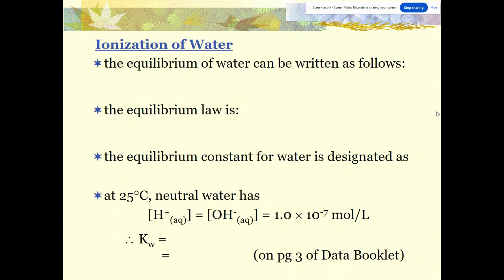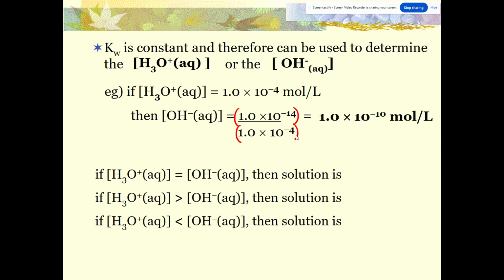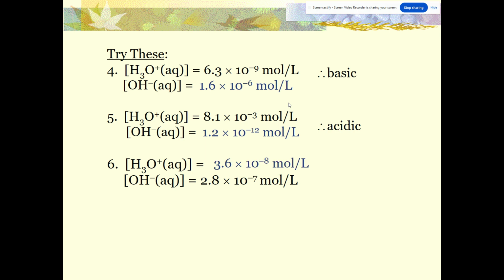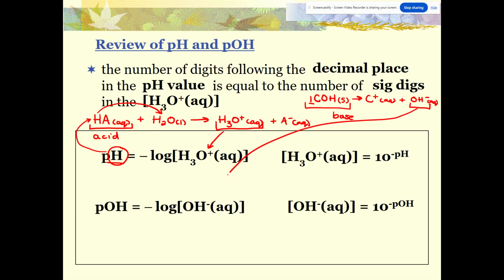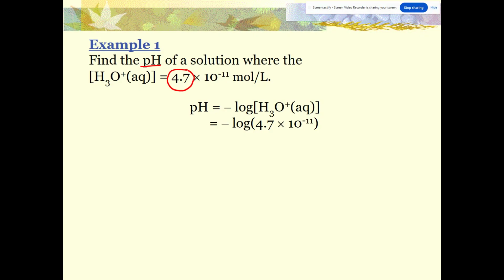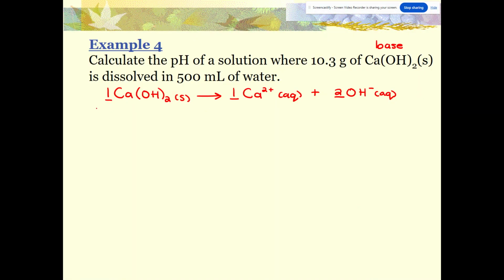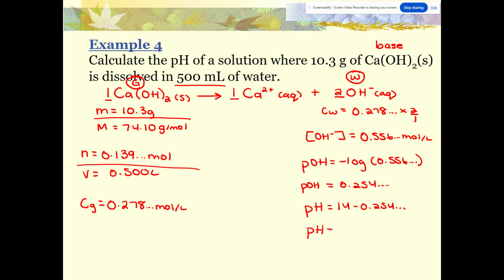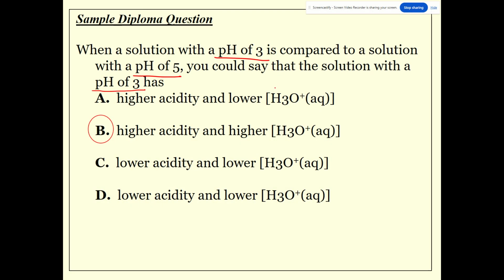Chemistry 30 - EAB Lesson 4 - Review of pH, pOH & Kw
Review your Chemistry 20 acid-base equilibrium skills with this clear and friendly refresher! In this video, we revisit key concepts from Chemistry 20, including pH and pOH calculations, and introduce the ionization constant of water (Kw). Learn how to calculate hydronium and hydroxide ion concentrations, determine solution acidity or basicity, and apply significant digit rules correctly. Perfect for students and educators looking to strengthen foundational knowledge before diving into weak acid/base calculations. Join us for helpful examples and practical tips to boost your confidence in acid-base chemistry!